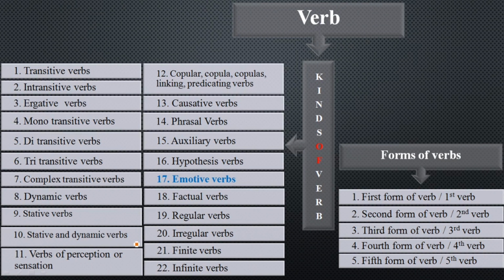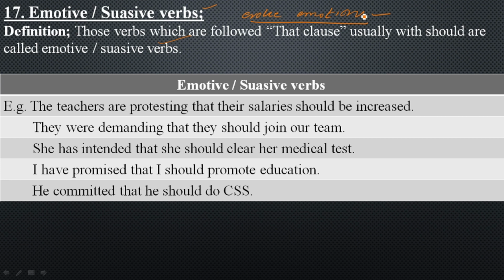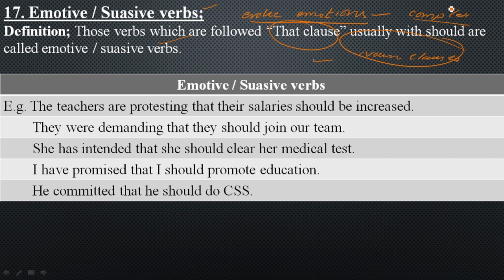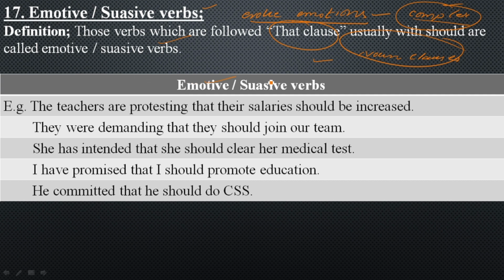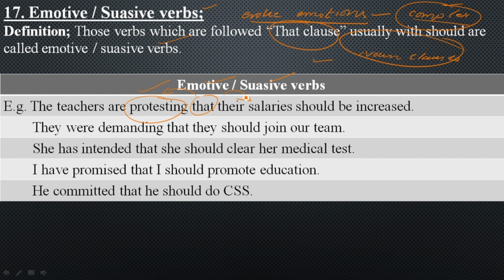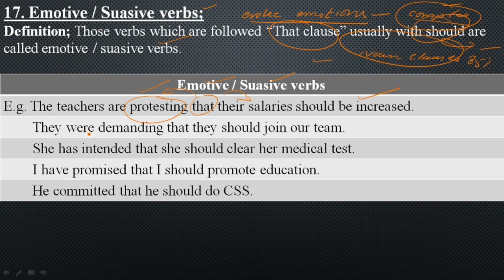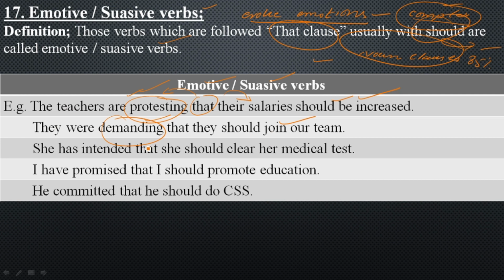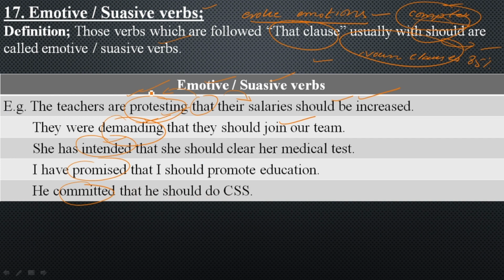Emotive / Suasive verb its usages Lecture No. 184 English grammar, learn English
Here we will try to understand the Emotive /  Suasive verbs with its different usages and different topics regarding Hypothesis verbs.
English grammar, learn English